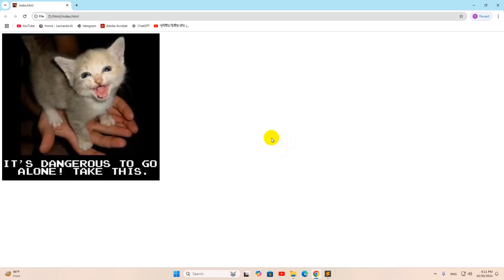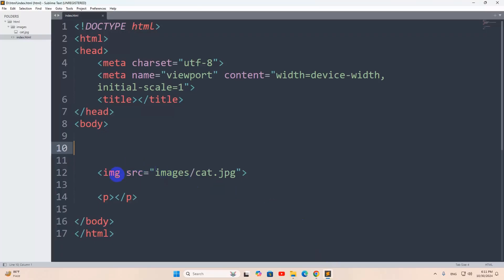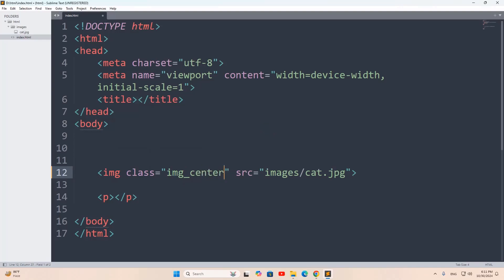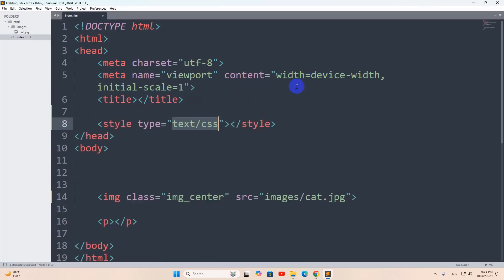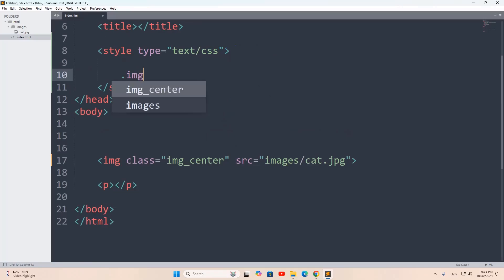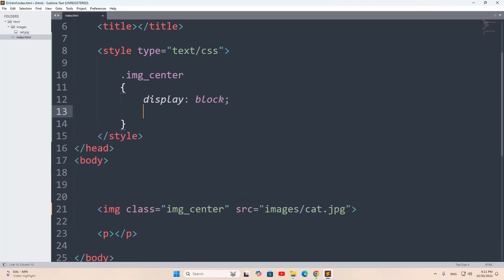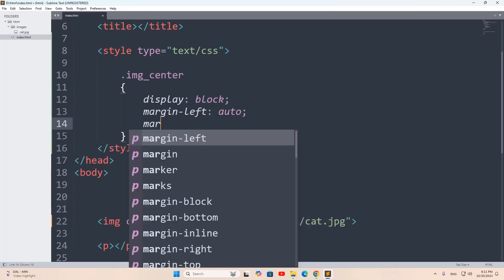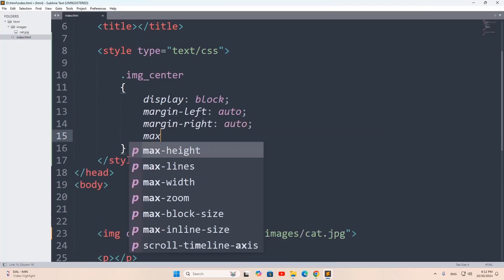How to Center a Image using HTML & CSS